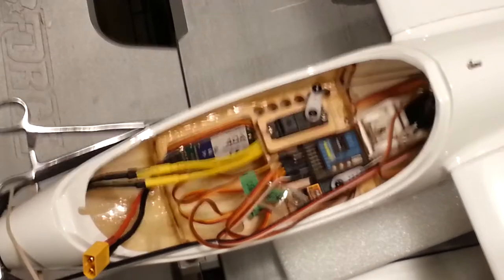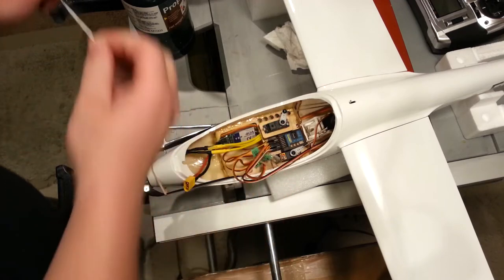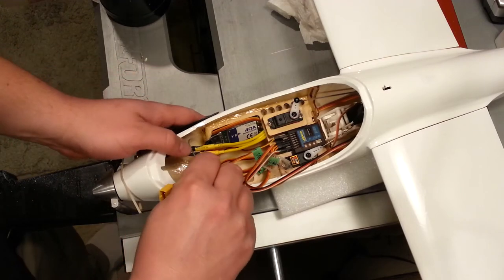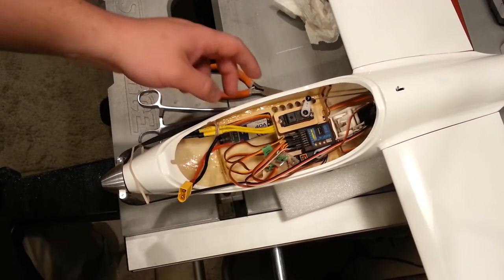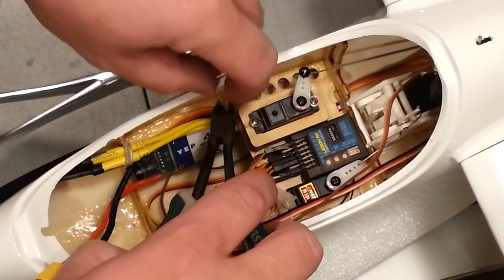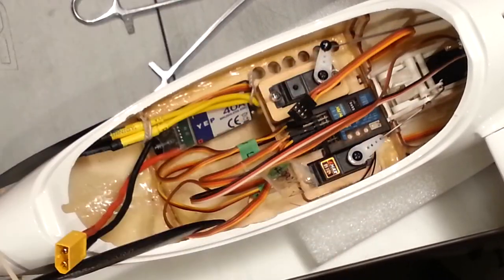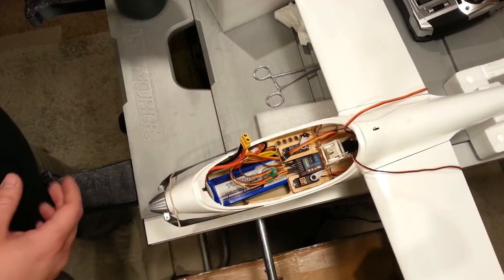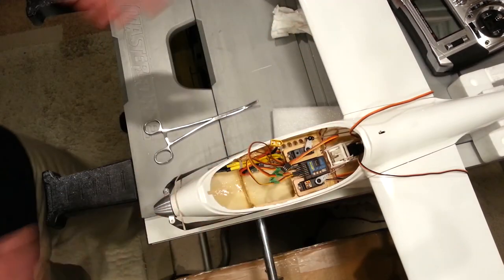CMPro - ASH26 - 2.6m Composite Sail Plane - Build Series - Battery Mount For CG - Part 5